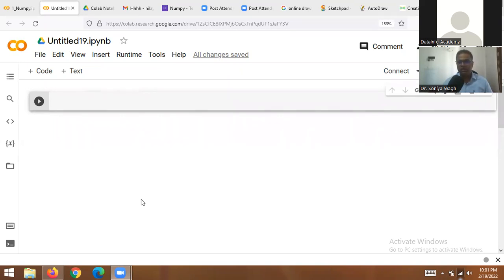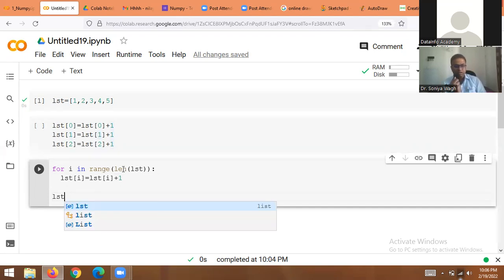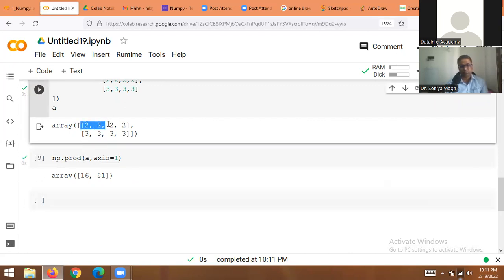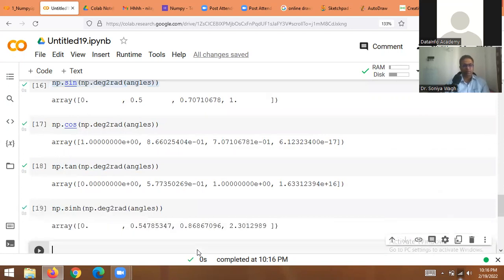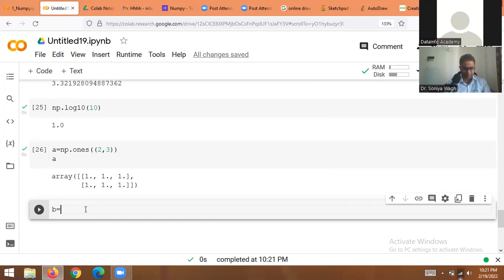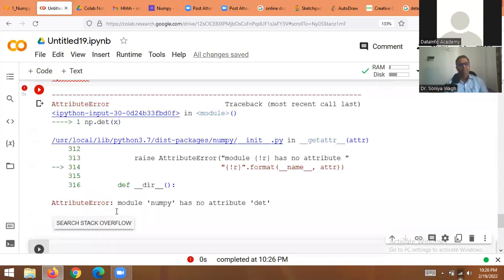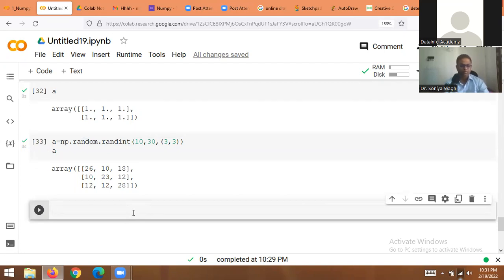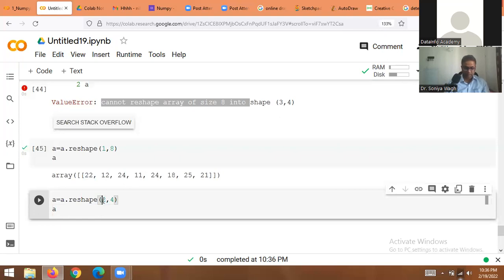Python Programming for Data Analytics (Part 2)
Iteration, Indexing with Boolean arrays, Operations with arrays